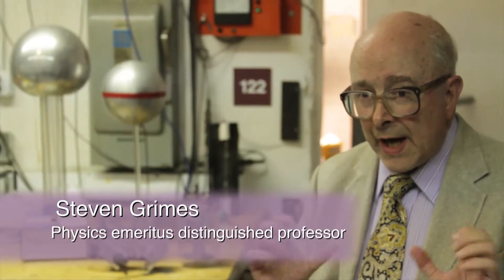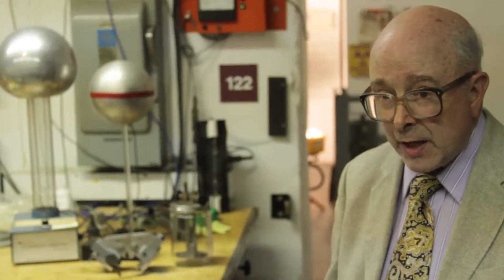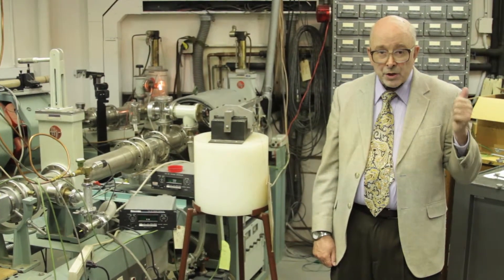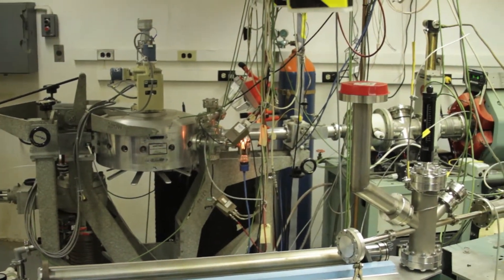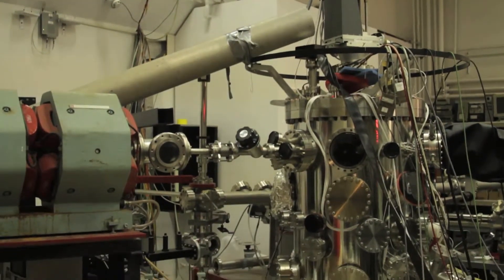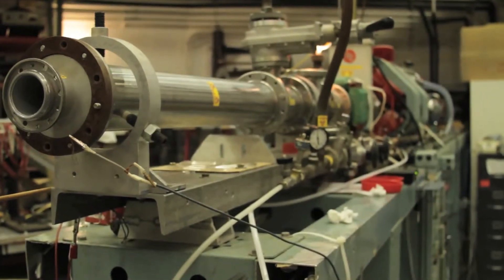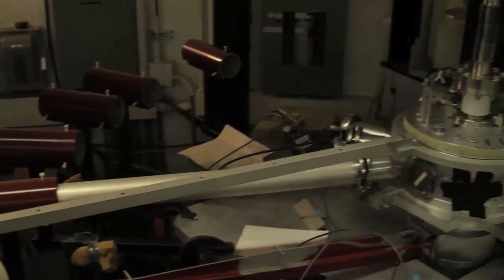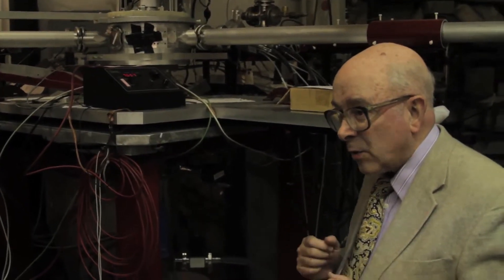Particle Beams - Edwards Accelerator Lab Tour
Learn about the kinds of machines and instruments scientists use in a nuclear physics laboratory to study gamma rays and charged particles.